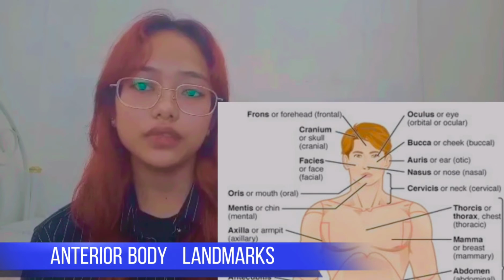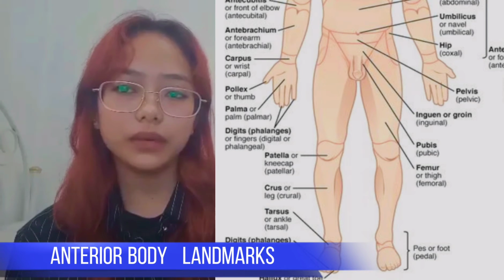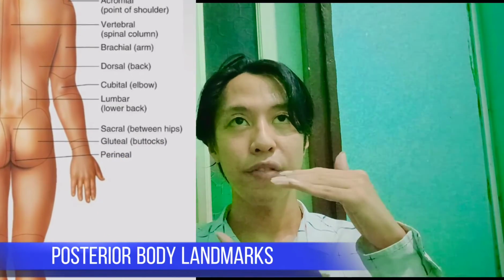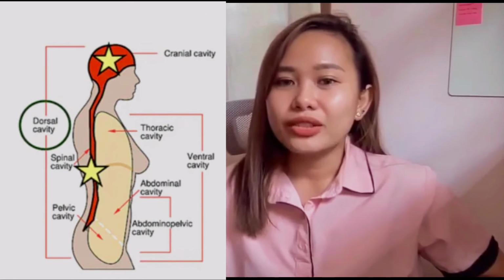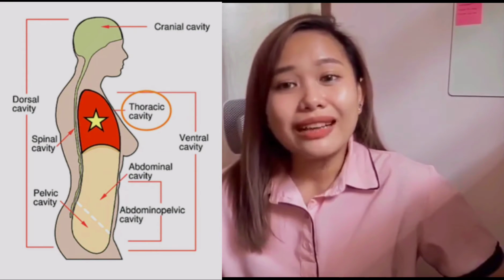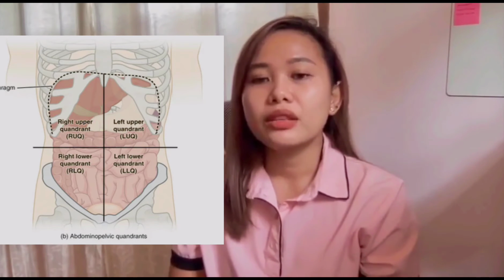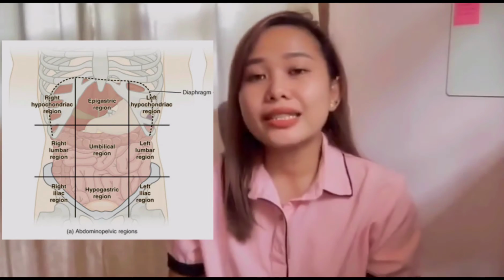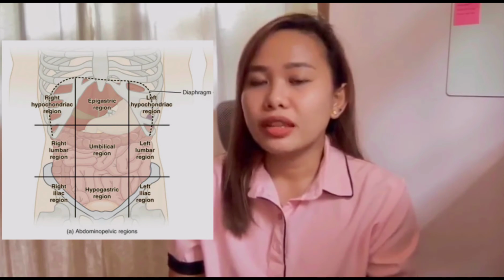ANATOMY TV SHOW